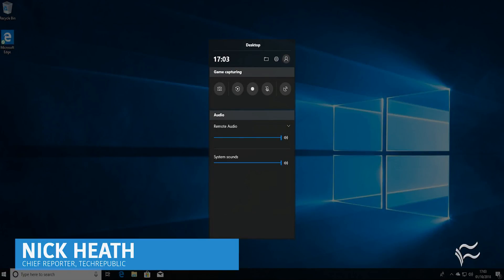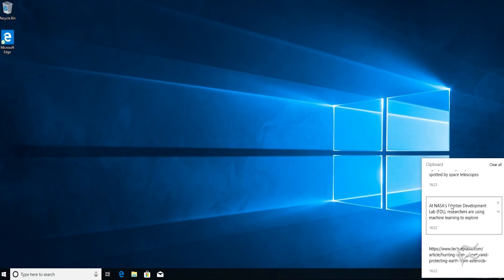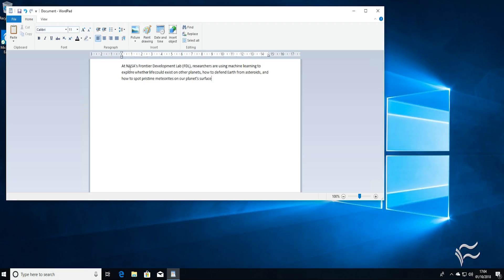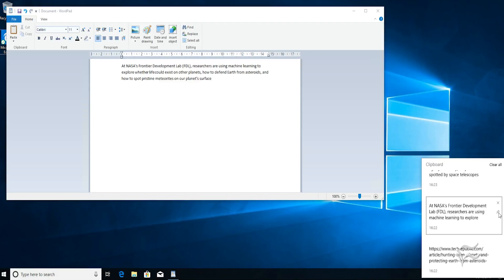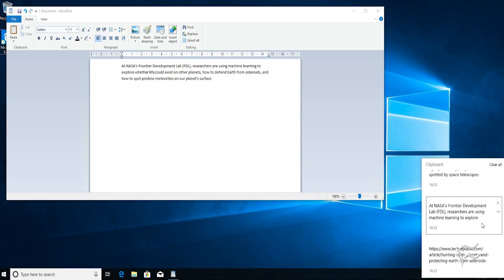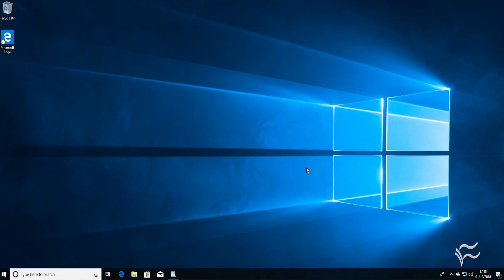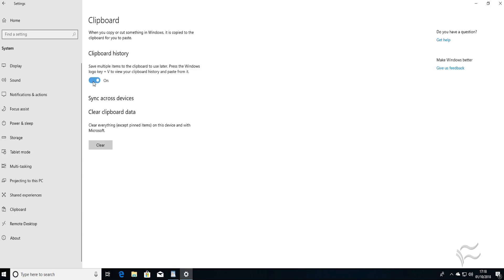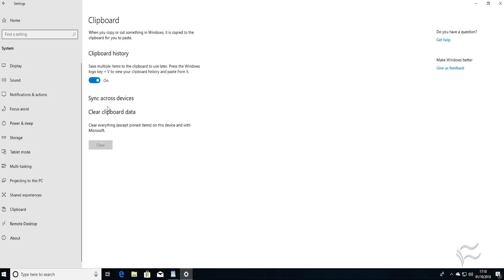Windows 10 October 2018 Update: A guide to cloud clipboard | ZDNet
How to get the most out of Windows 10's new cross-device clipboard history.